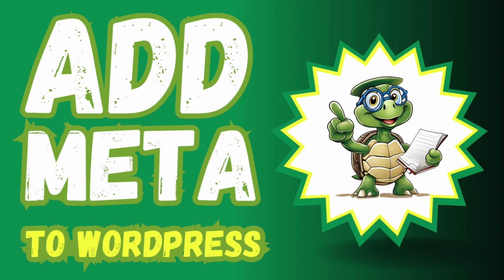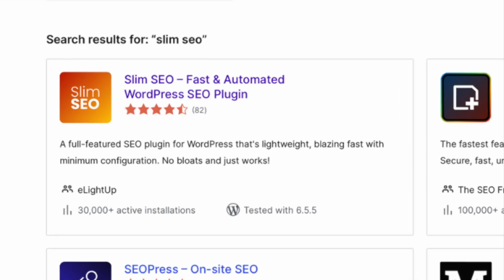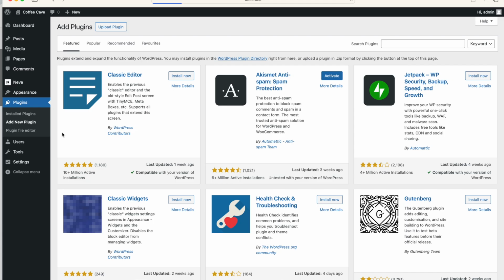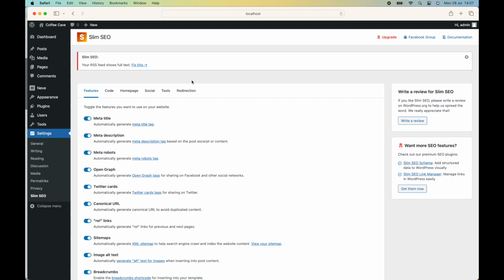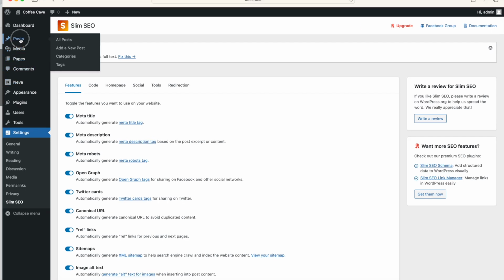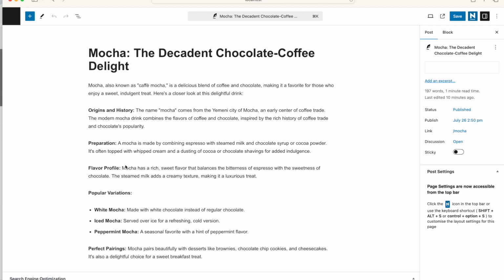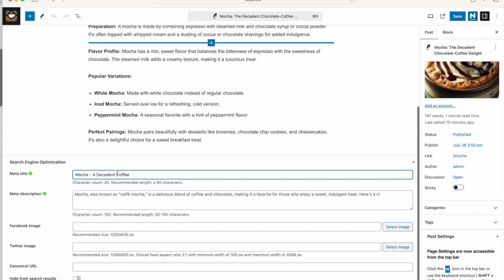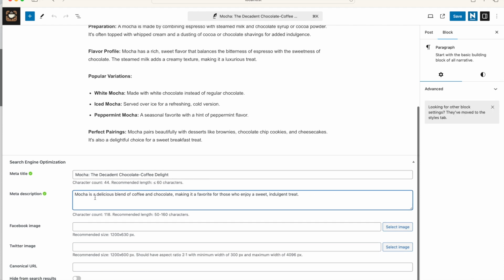How to Add Meta Title and Description in Wordpress Using Slim SEO Plugin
Boost your WordPress site's SEO by adding meta titles and descriptions using the Slim SEO plugin. In this simple tutorial, I'll guide you through the setup process so you can improve your search engine rankings and attract more visitors.